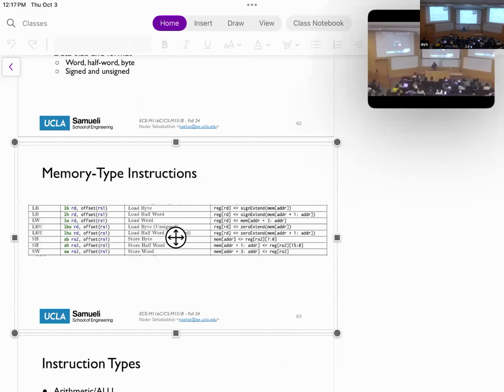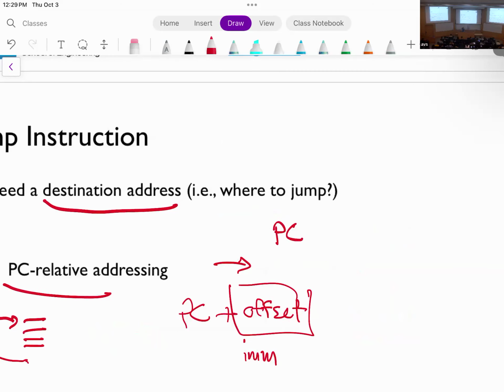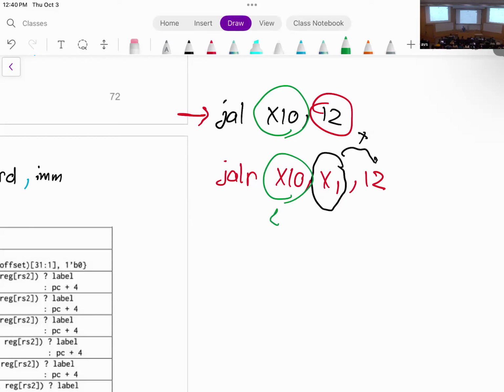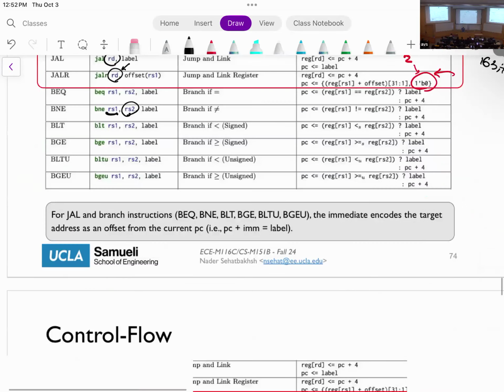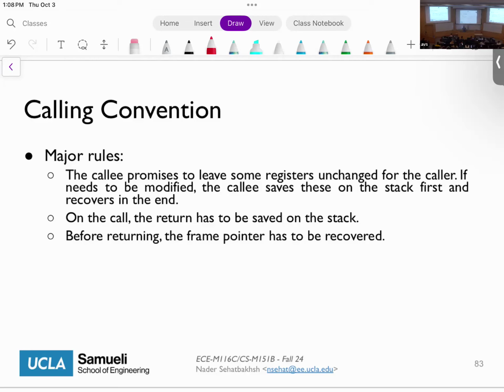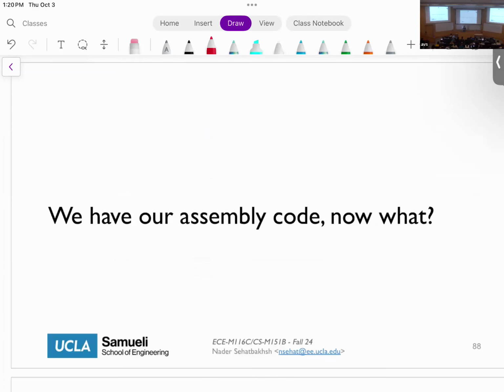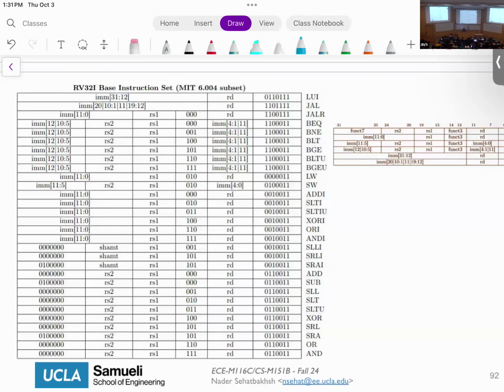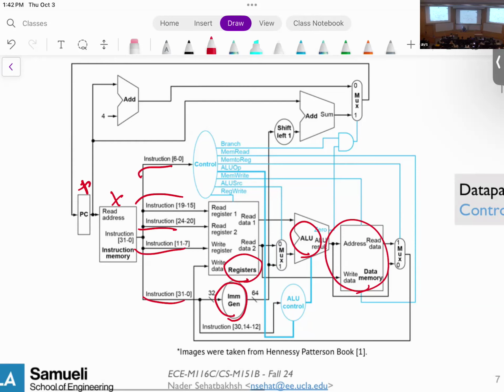L3- ISA and Binary